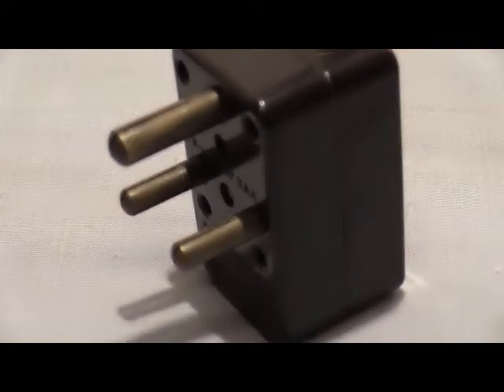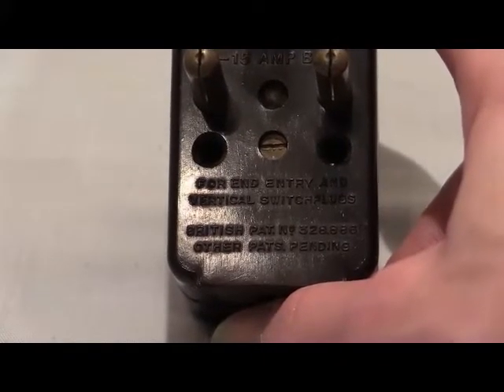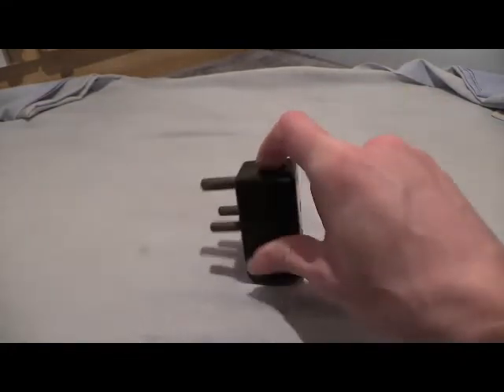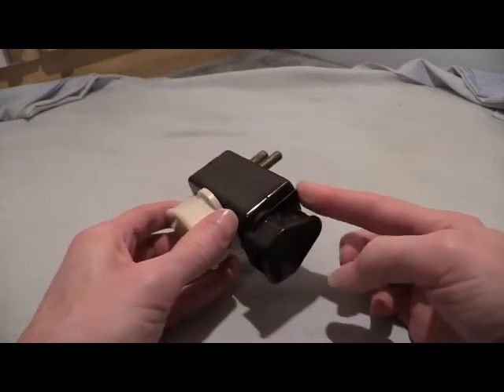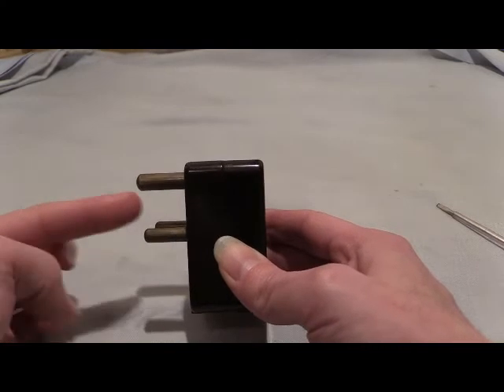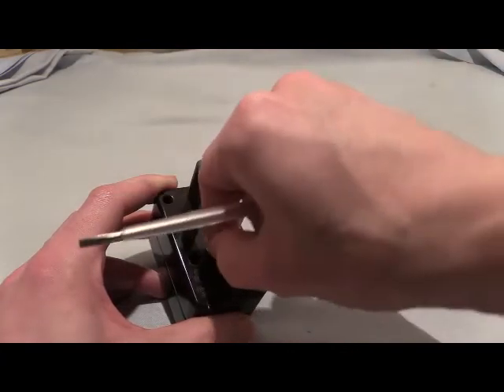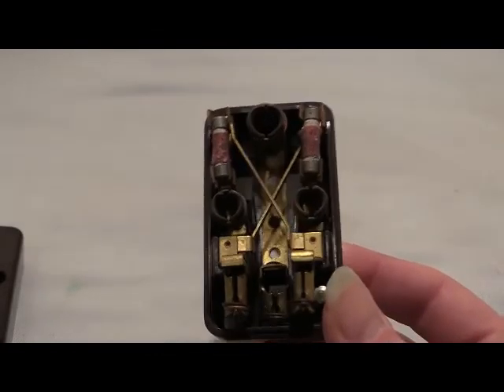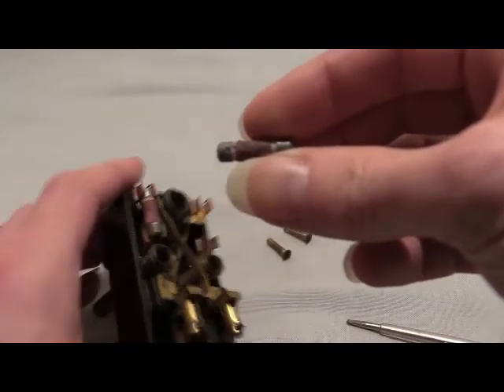VN-0049 - Wayne's Electrical Wednesday :D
You're watching a Wayne's Electrical Wednesday video on the
BoomBoxDeluxe channel! There's links below for comments,

player screen!

Also use this link if you wish to comment on this video. :-)

Wayne's Electrical Video File Reference:

VN-0049

Tags used in this video:

Wayne's Electrical Wednesday, WeW, WEW, wew,
W.E.W., Plug, Plugs, Electric plug, Power plug, UK plug,
Mains plug, Domestic plug, Fused plug, Fused,
Unshuttered socket , Adaptor, Two-way adaptor,
Double adaptor, Three-pin, Unsleeved pins,
Single phase, 240v, 5A, 5 Amp, 15A, 15 Amp,
BS 546, BS 646, MK, MK Electric, Safety Adaptor,
Double pole fusing, Double pole fused,
Wayne's Electrical, Waynes Electrical
BoomBoxDeluxe

-end.